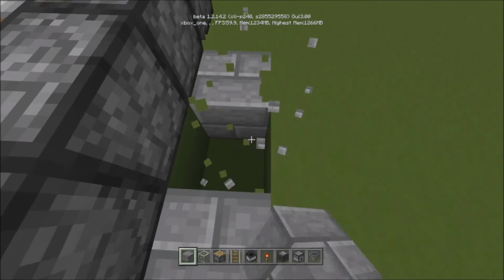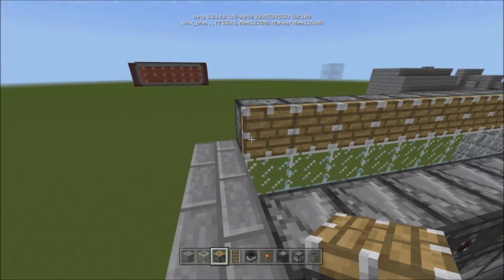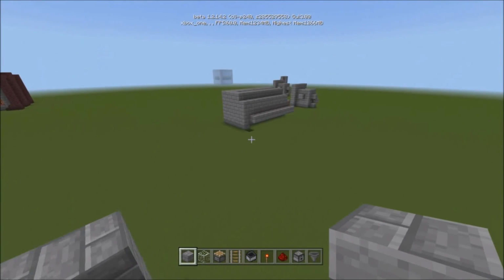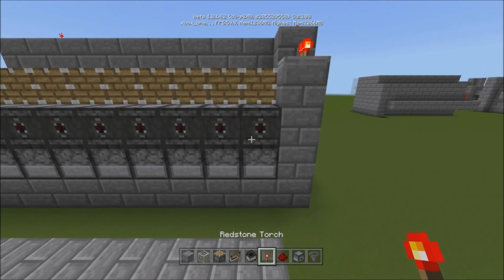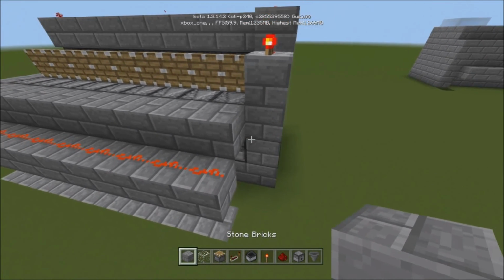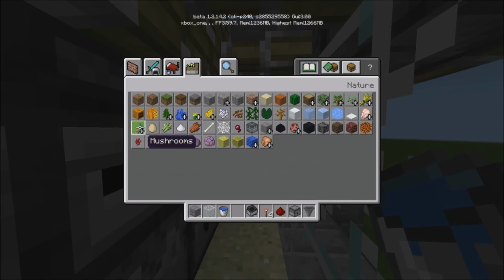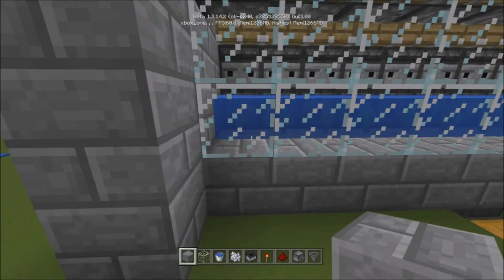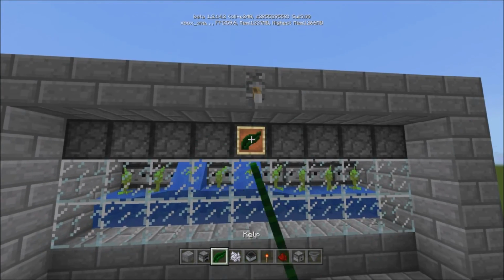Macro Automatic Kelp Farm Tutorial [Minecraft Bedrock Edition][MCPE]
This is the much larger version of my how to build an easy micro automatic kelp farm. It will produce over 35,000 kelp per hour.

Bedrock Edition 1.15/1.16/1.17 (also known as the Bedrock Version or just Bedrock) refers to the multi-platform family of editions of Minecraft developed by Mojang AB, Xbox Game Studios, 4J Studios, and SkyBox Labs. Prior to this term, as the engine originated with Pocket Edition, this entire product family was referred to as "Pocket Edition", "MCPE", or "Pocket/Windows 10 Edition".

All Bedrock editions of Minecraft use the title Minecraft with no subtitle. Before the Better Together Update, they had different subtitles on each platform, including Pocket Edition (for all mobile platforms), Windows 10 Edition & Xbox One Edition. Nintendo Switch Edition, and PlayStation 4 Edition were originally part of Legacy Console Edition before the Better Together Update, and their features had to be ported to Bedrock Edition.

The objective of the game remains the same as its Java Edition and Legacy Console Edition counterparts, where players can build virtual realities in a sandbox-like environment. Like them, Bedrock Edition has survival elements such as hunger and brewing, and the Nether and the End dimensions. The multiplayer mode is cross-platform compatible between all supported devices